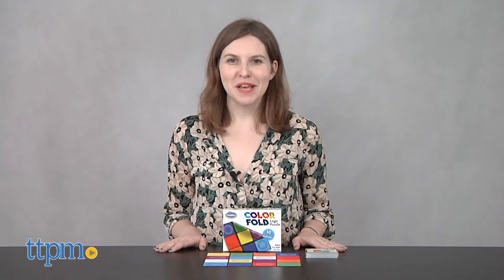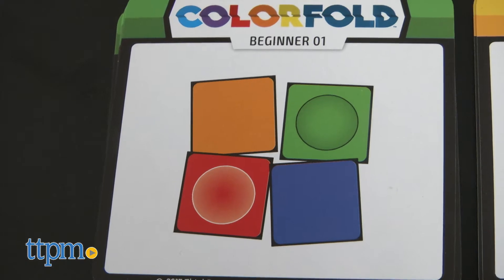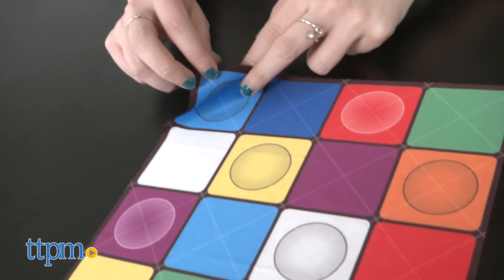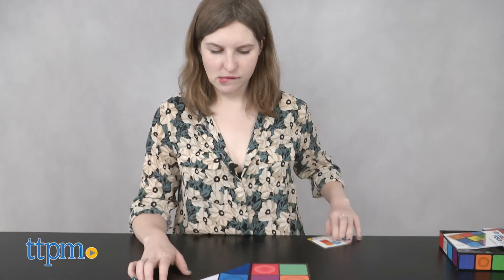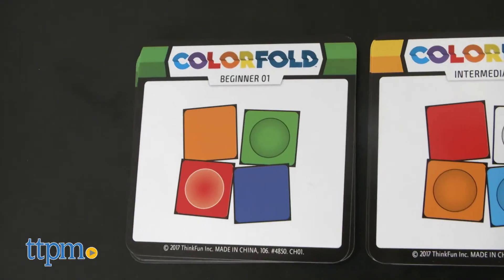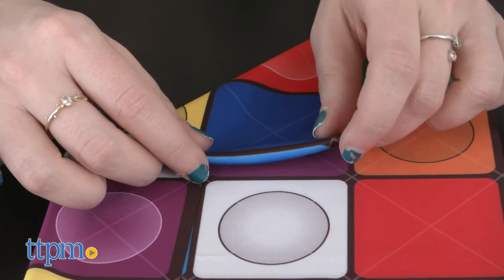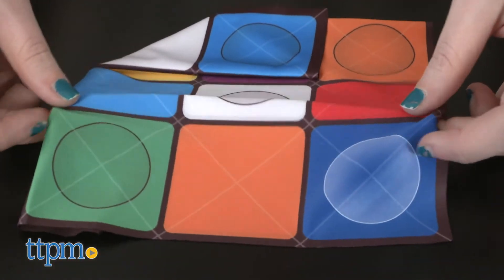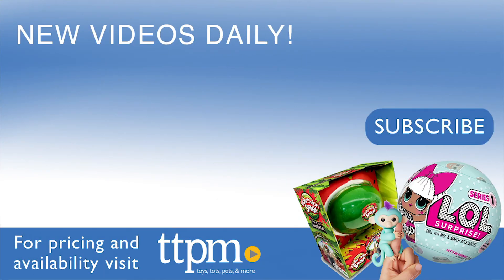Color Fold Logic Puzzle from ThinkFun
Color Fold by ThinkFun. A new single-player logic puzzle that puts your sequential reasoning skills and visual perception to the test as you fold the cloth "game board" in such a way to solve 40 different puzzle challenges ranging from beginner to expert. For full review and shopping info

Product Info: The Color Fold logic puzzle from ThinkFun is a brain teasing puzzle disguised on a discrete foldable cloth.  A Rubik's Cube of sorts, in this single-player game, you'll need to flip and fold the cloth to work your way through 40 different puzzle challenges (beginner, intermediate, advanced and expert).

To play, select a challenge card and locate the matching colored squares on the cloth. You'll need to fold the cloth in such a way that only those colored squares indicated are shown once folded. There are two types of folds you'll see indicated on the solutions: the underfold (indicated by the red arrow on the solutions) and the overfold (indicated by the green arrow on the solutions). Fold along the vertical and horizontal black lines as well as the white diagonal lines. Think you've figured it out? Check the solution on the reverse of each card to see before moving on to your next challenge.